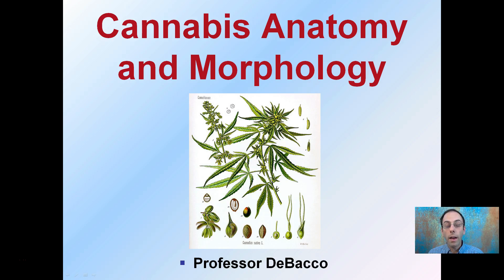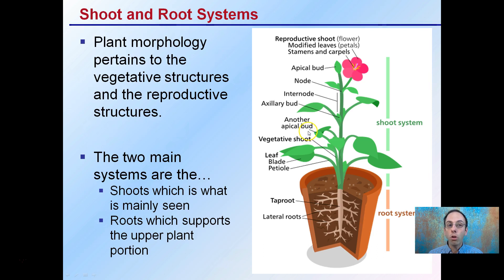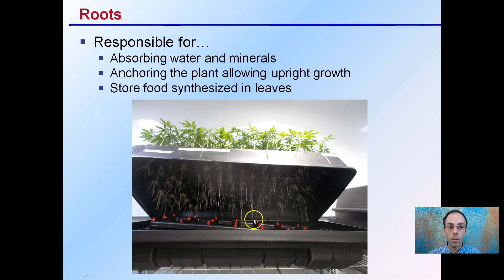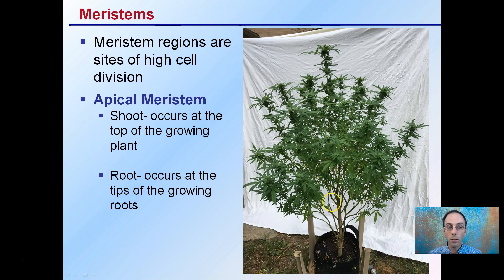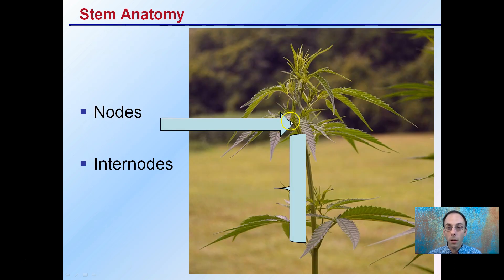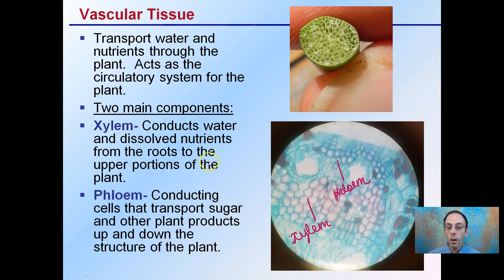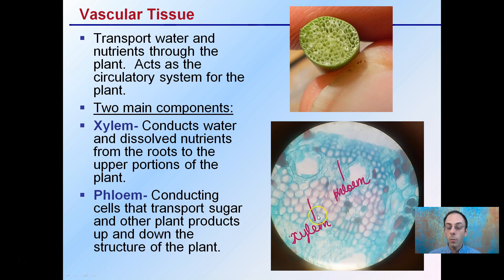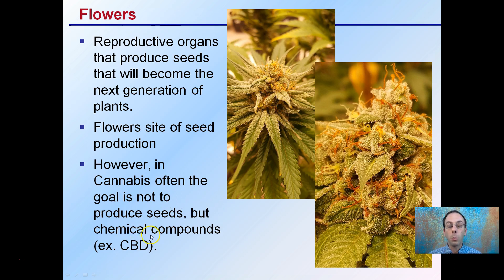Cannabis Anatomy and Morphology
Anatomy and Morphology are basically interchangeable terms

Anatomy- the basic structure of an organism
Morphology- relationship of the organism and their structure

Plant morphology pertains to the vegetative structures and the reproductive structures.

Roots
Responsible for…
Absorbing water and minerals
Anchoring the plant allowing upright growth
Store food synthesized in leaves

Stems
Support leaves in a position to take the best advantage of sunlight

Meristem regions are sites of high cell division

Vascular Tissue
Two main components:

Xylem- Conducts water and dissolved nutrients from the roots to the upper portions of the plant.

Phloem- Conducting cells that transport sugar and other plant products up and down the structure of the plant.

Flowers- Reproductive organs that produce seeds that will become the next generation of plants.

Helpful “Review Sheets” to use while you watch the video can be found at…

“Review Sheets with Answers” so you can check your understanding can be found at…

*Full work cited for "Cannabis Anatomy and Morphology" can be viewed